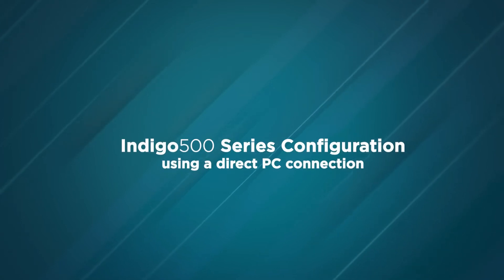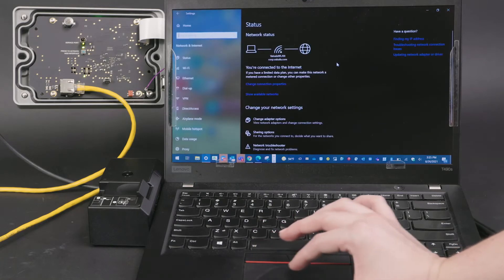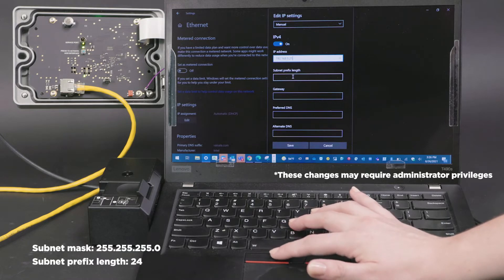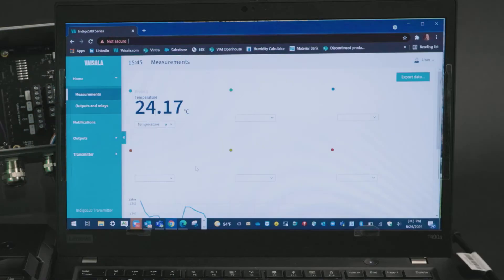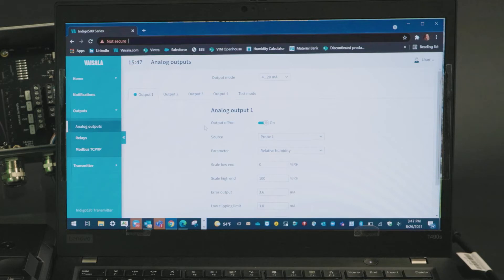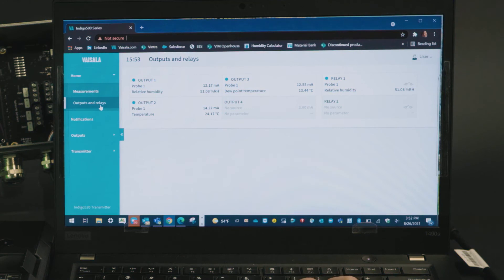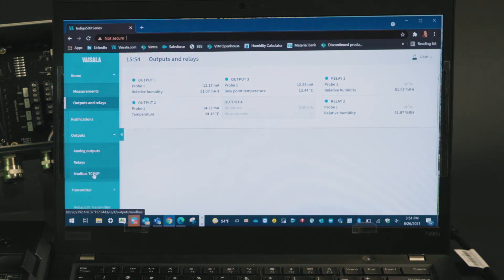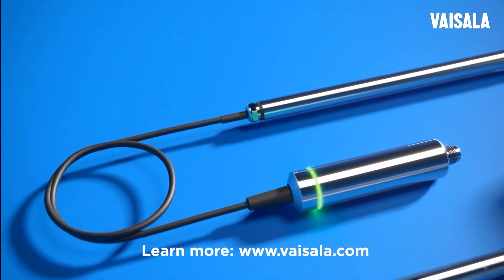Vaisala Indigo500 transmitter ethernet configuration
Vaisala Indigo family measurement system for industrial processes and facilities.
Whether you measure humidity, temperature, dew point, moisture in oil, carbon dioxide, barometric pressure, or vaporized hydrogen peroxide, the accuracy and long-term stability of Indigo-compatible probes are in a class of their own.
The probes deliver repeatable measurement with high resolution, providing you with data that you can rely on, which helps you to make better decisions – over the long term.

We will walk you through how to set up the Ethernet connection on your new Indigo500 Series Transmitter using the web interface.

The Vaisala Indigo500 series transmitters are host devices for Vaisala Indigo-compatible, stand-alone smart probes. The transmitters offer many additional features to the Indigo probes.

**Setup may require an administrative login for the PC **
Default Transmitter IP Address: 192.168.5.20

00:01:15 Assign IP Address
00:01:54 Subnet mask: 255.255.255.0, subnet prefix length: 24, gateway for windows computer: 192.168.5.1
00:02:35 Transmitter IP address: Note you will need to change the 20 to another number if you did not choose this at the beginning
00:02:53 Activation code for first-time use
00:03:16 Transmitter setup